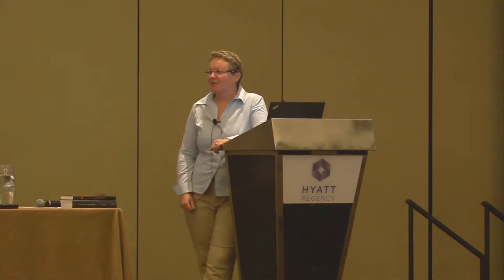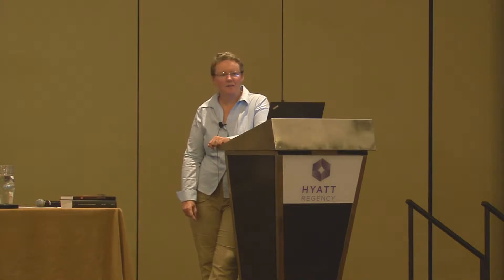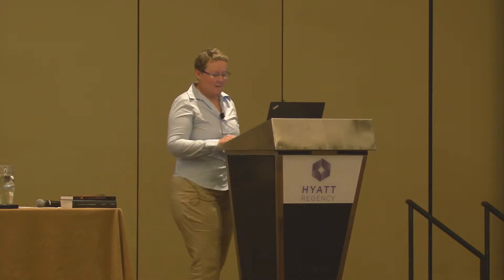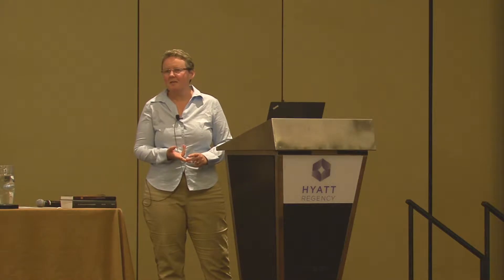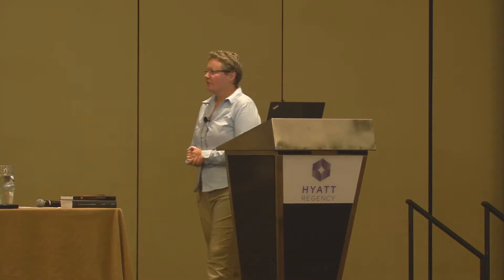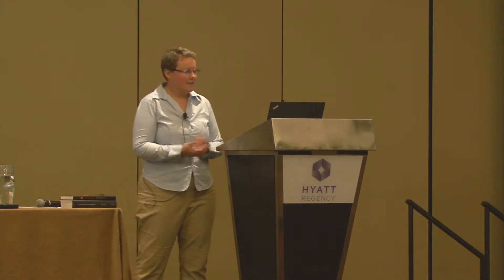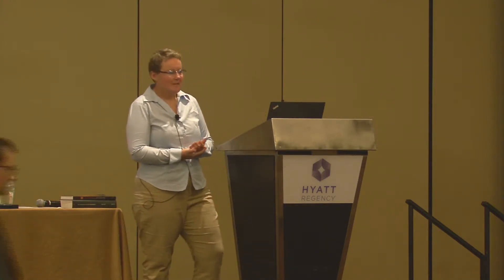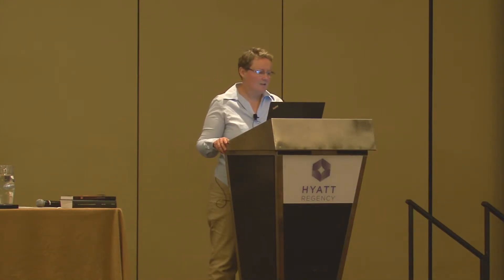Eye Tracking & Neurological Function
Preview of presentation by Melissa Hunfalvay, PhD from NORA 2018 Conference.  For information on how to order the complete presentation,